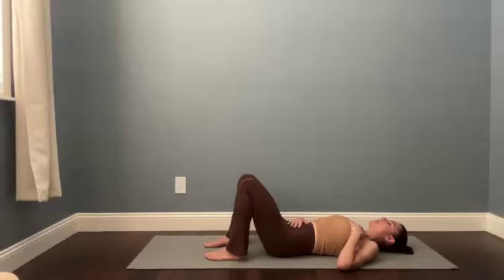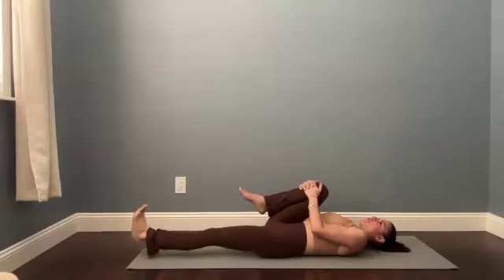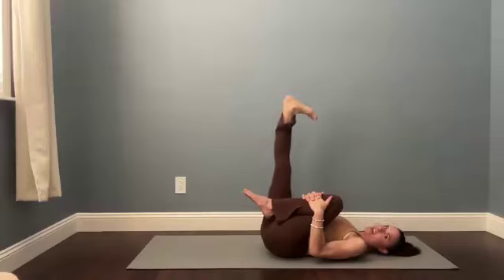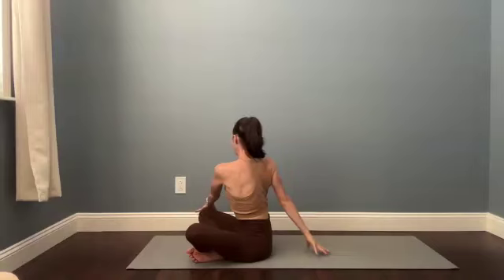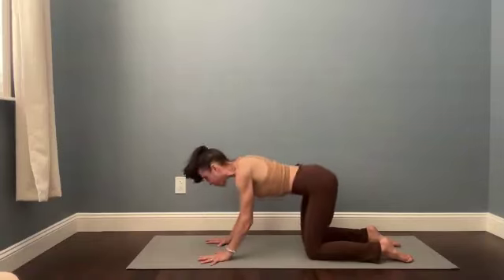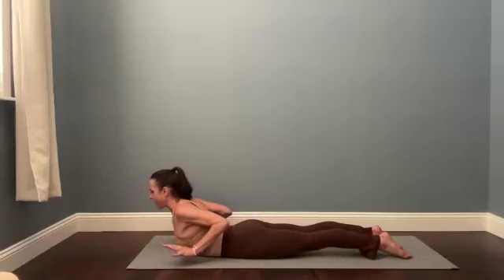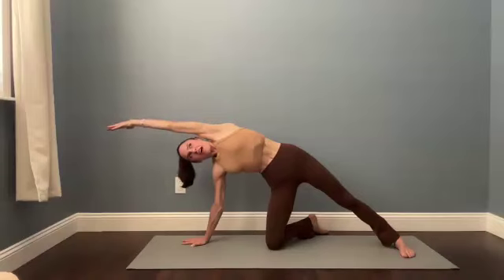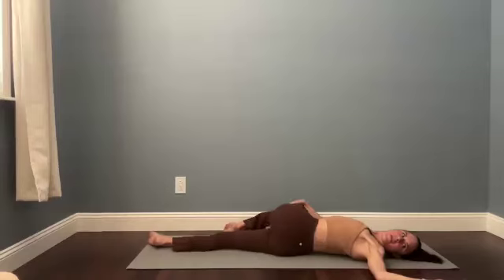Gentle Yoga to Explore Areas of Resistance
Resistance shows up in the body as tension, immobility or feeling stuck. Our pranic energy, or life force gets blocked and it becomes hard to move with ease or go with the flow. This Gentle Yoga practice begins with deep breathing to get energy flowing. We continue to support the body by breathing space into the stretches soften the edges of resistance, releasing tension.

Hopefully at the end of practice, you feel less stuck - physically as well as mentally/emotionally.

As always, take what you need, leave what doesn't resonate, and trust your own inner teacher to light your way.